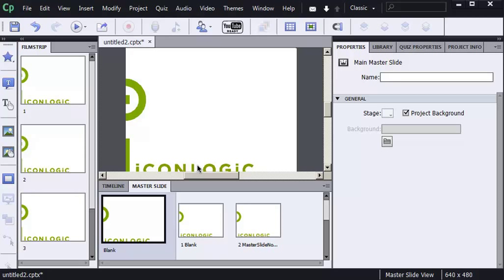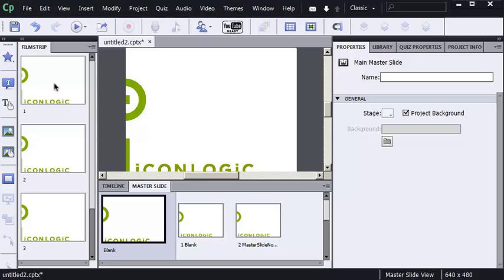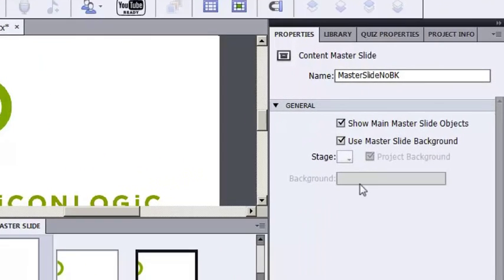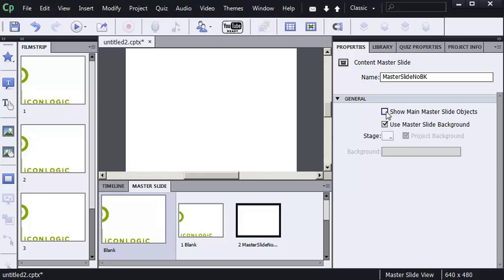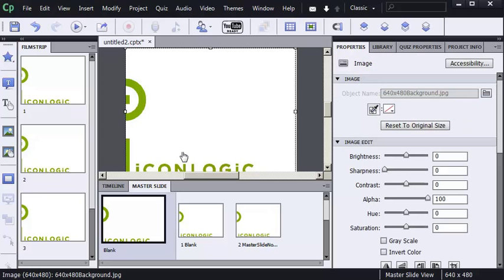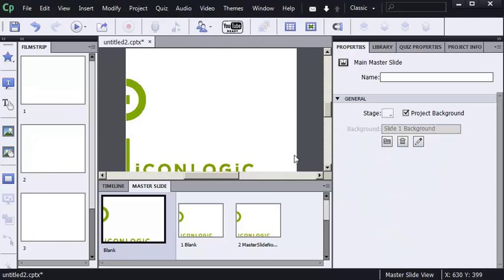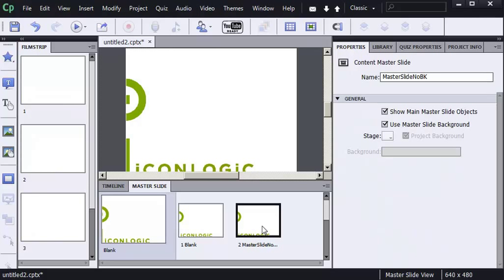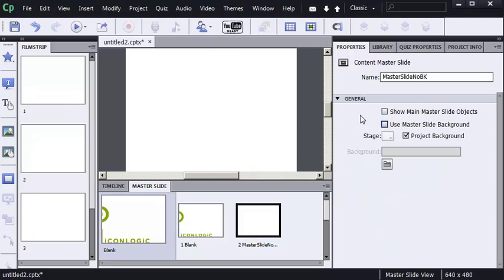Adobe Captivate: Hiding Master Slide Objects and Merging with the Background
Learn how to hide objects used on a Main Master Slide from within a Content Master Slide. Along the way, you'll also learn how to merge an object with a slide background.